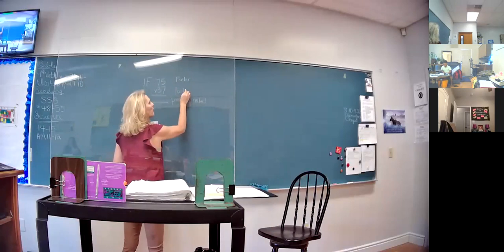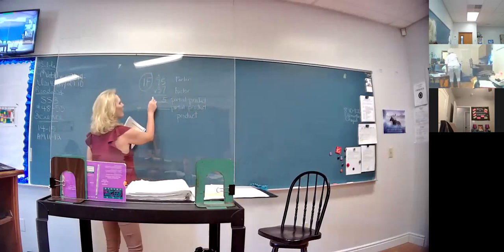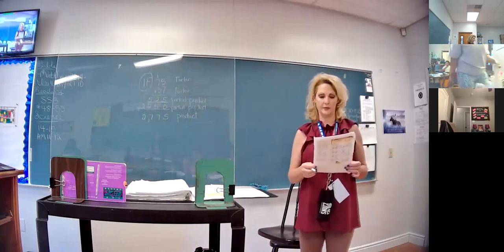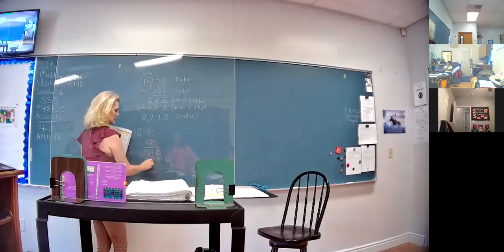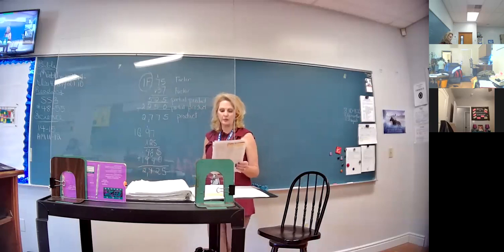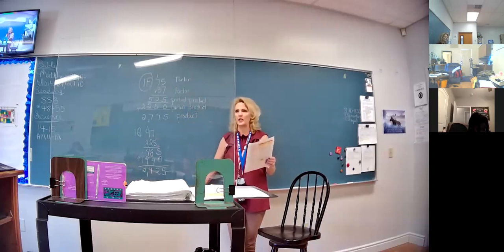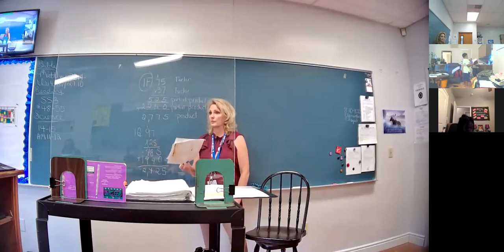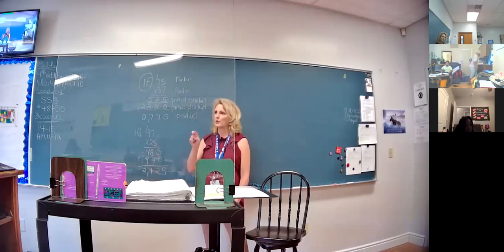G04 Math - 08/24/2020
Mrs. Santis teaches her fourth grade Math class on October 24, 2020.